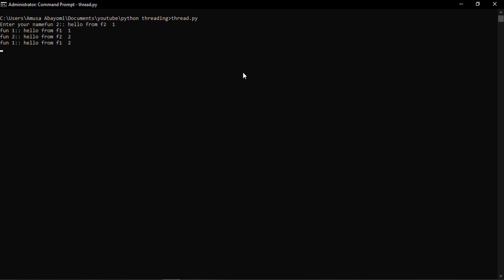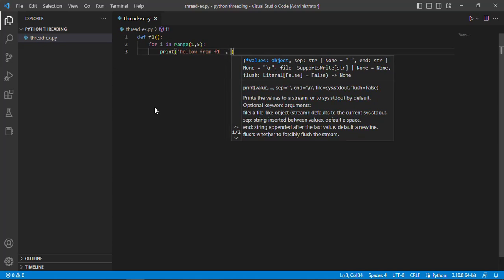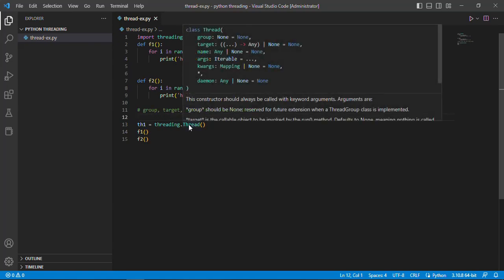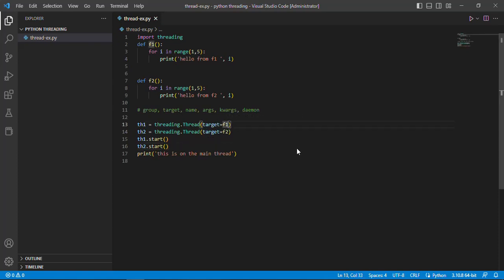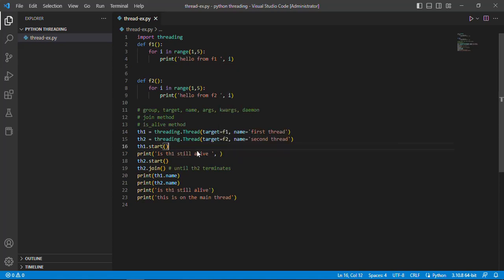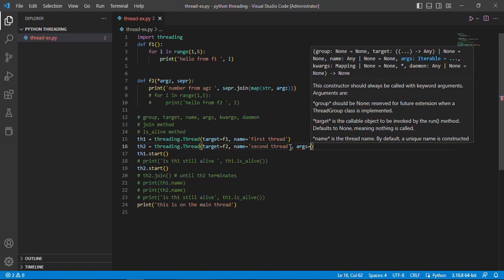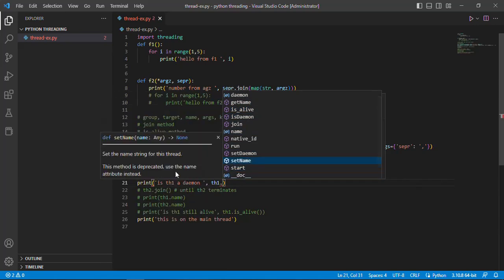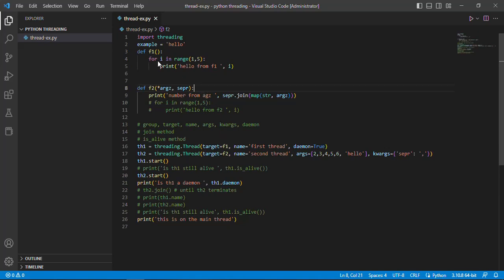Run Multiple Programs Concurrently | Python Multithreading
In this video I showed how to run multiple programs concurrently, in the video I ran two functions concurrently in two different threads and a code on the main python thread.

link to the files I used in the video on github

or clone it on  the command line with git